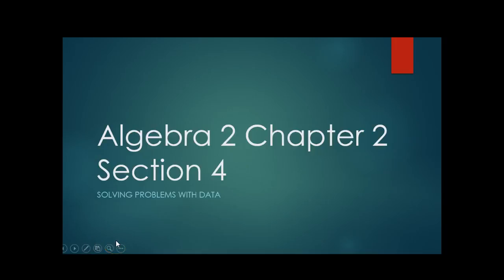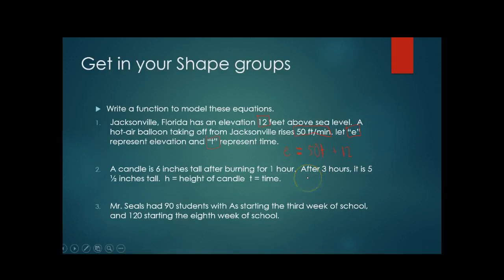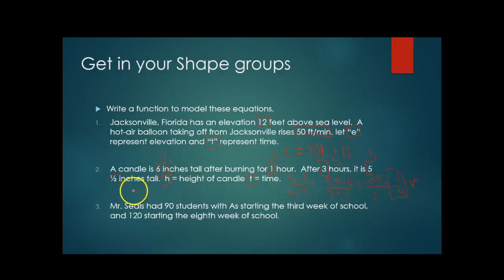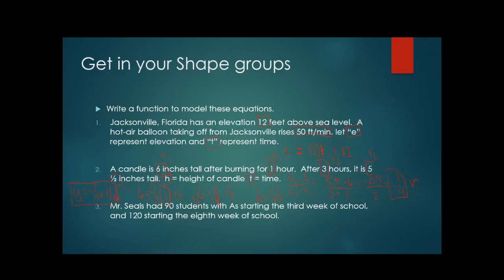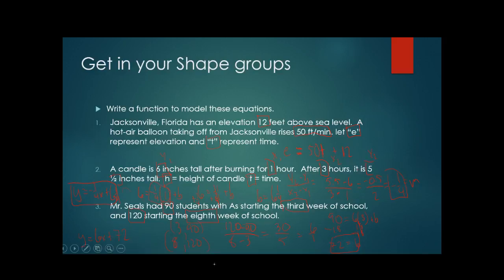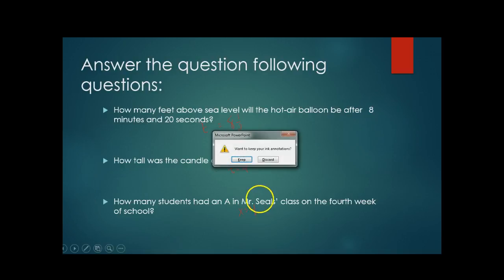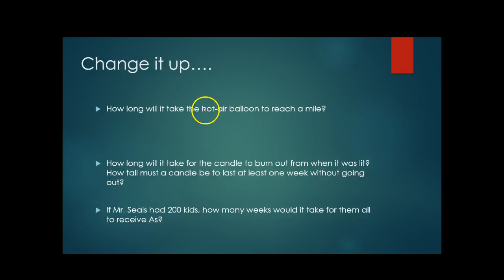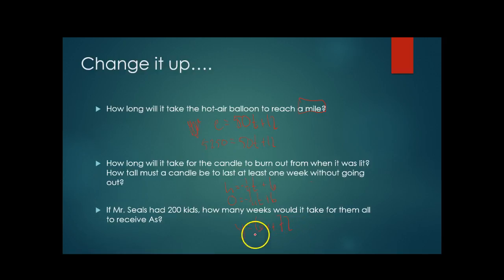Algebra 2 Chapter 2 Section 4 - Solving problems with data